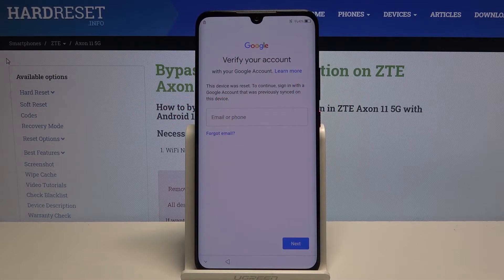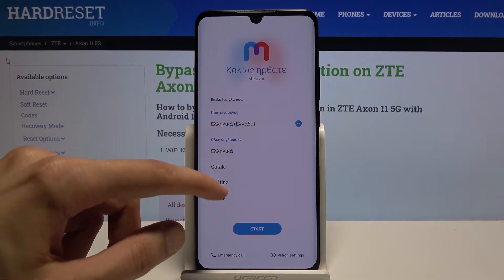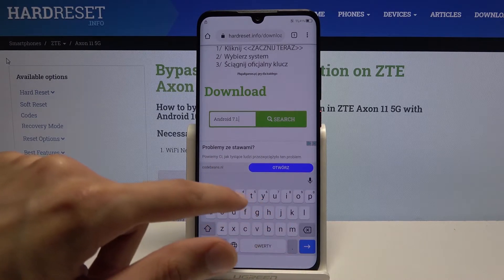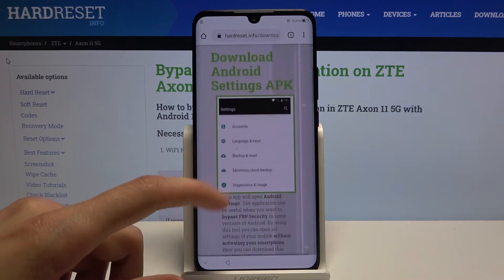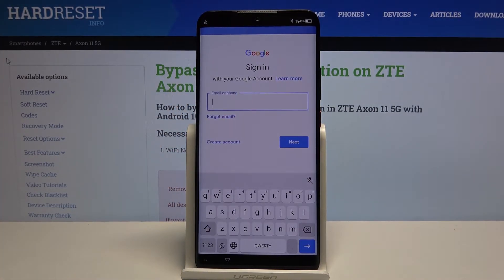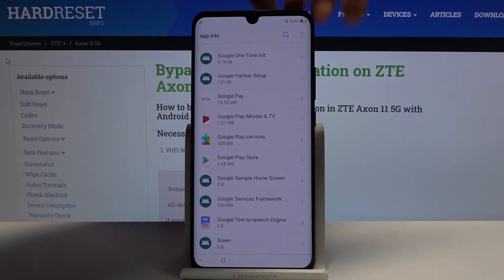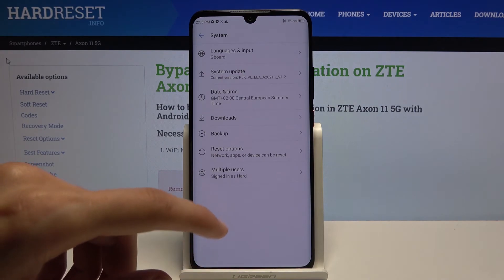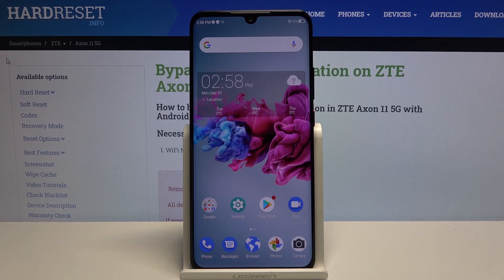How to Bypass Google Verification in ZTE Axon 11 – Skip Google Lock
Read more info about ZTE Axon 11:
Find out the uploaded tutorial, where we teach you how to successfully bypass Google verification in ZTE Axon 11. If you need to login to your ZTE device without a Google account, the best way is to skip FRP. Let’s follow the above instruction and learn how to use a new Google account on ZTE Axon 11 to avoid the old one. Visit our HardReset.info YT channel and get more tutorials for ZTE Axon 11.

How to unlock FRP in ZTE Axon 11? How to bypass Google verification in ZTE Axon 11? How to remove Google protection in ZTE Axon 11? How to skip Google Verification in ZTE Axon 11? How to unlock ZTE Axon 11? How to activate ZTE Axon 11 without Google Account?